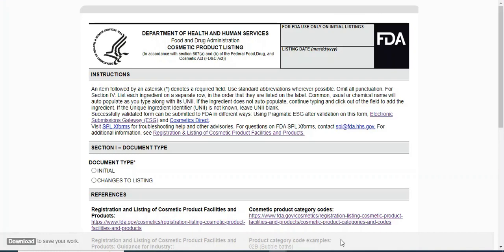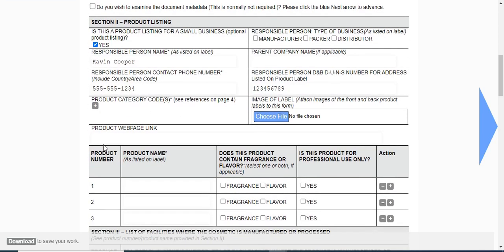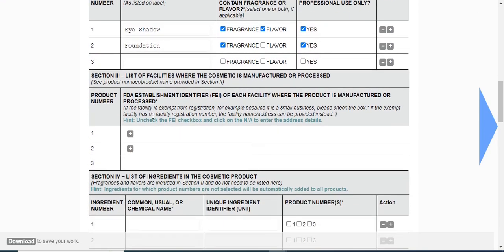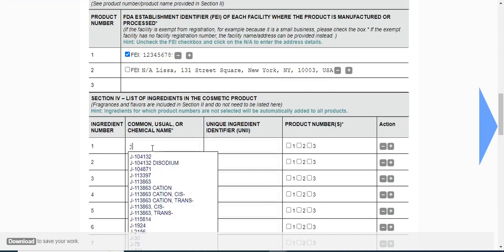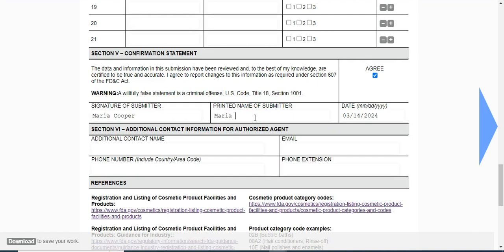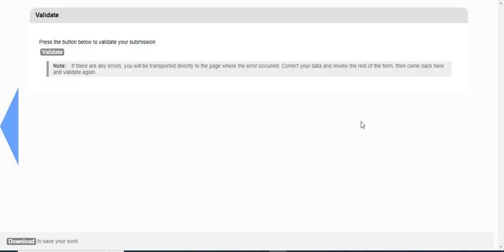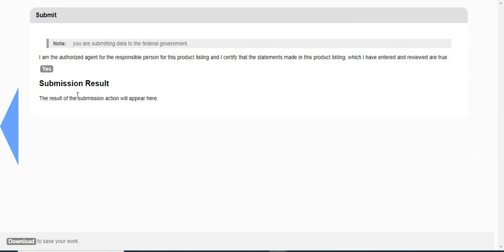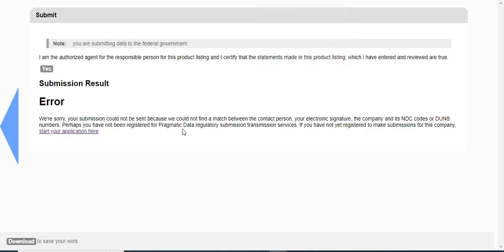How to Submit SPL file through Cosmetic Product Listing Form?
This video gives you a quick overview of how to submit the SPL files through Cosmetic Product Listing Form for cosmetic products. Ensuring compliance with FDA regulations is crucial for cosmetic manufacturers and processors. In this video, we walk you through the step-by-step process of listing your cosmetic products with the FDA, including the necessary information such as product ingredients.

Each cosmetic manufacturing or processing facility is required to list every marketed cosmetic product with the FDA. This includes providing detailed information about product ingredients and any updates annually. Pragmatic Data Forms simplifies this process, providing valuable insights and tips to streamline your submission.

Stay on top of the rules and keep your cosmetics safe and legal with the FDA.